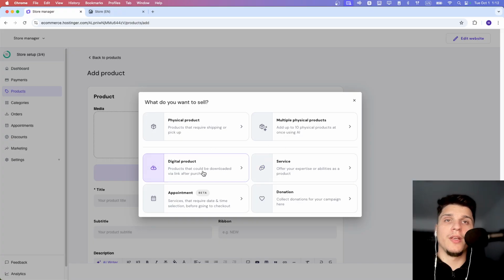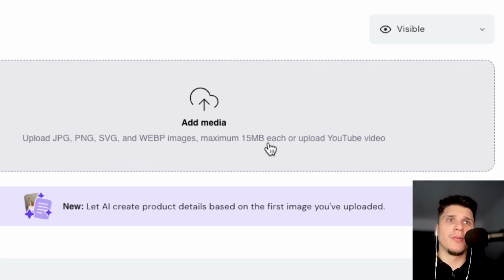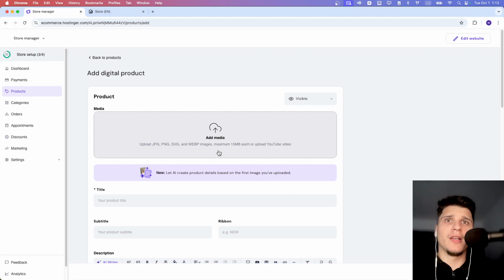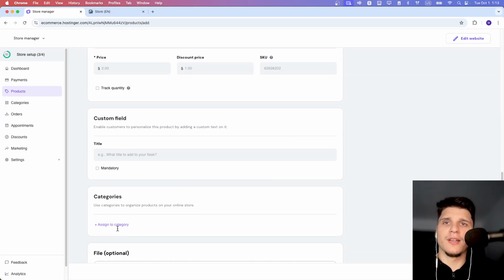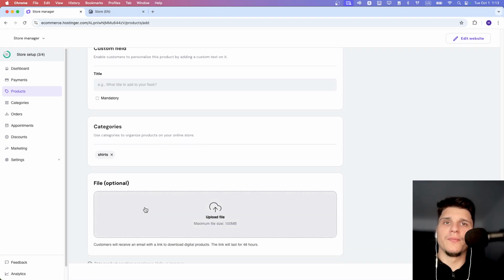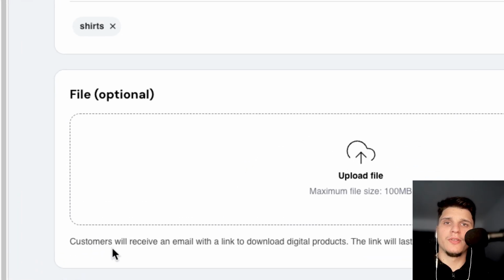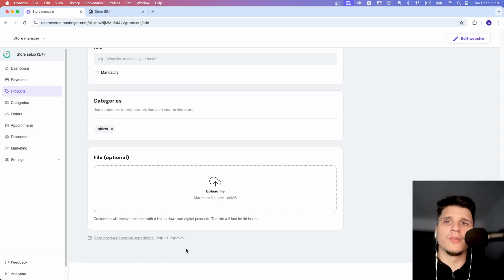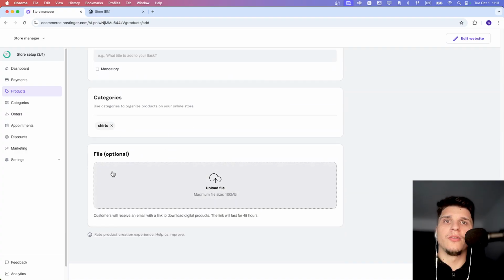How Do I Add A Digital Product Onhostinger Website Builder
In this tutorial, I’ll guide you step by step through the process of how do i add a digital product onhostinger website builder